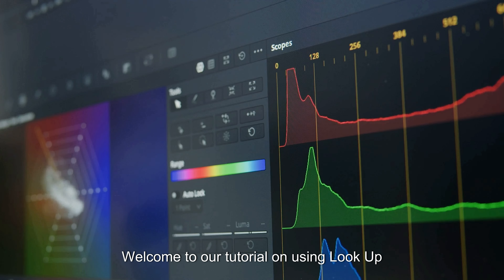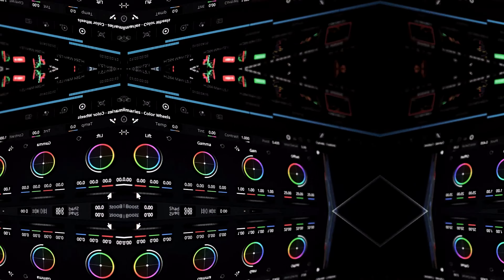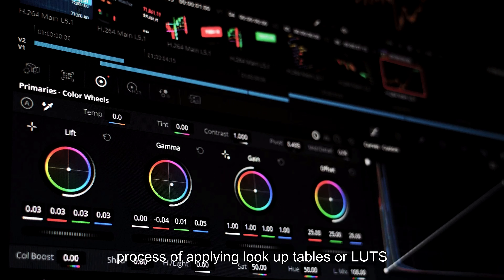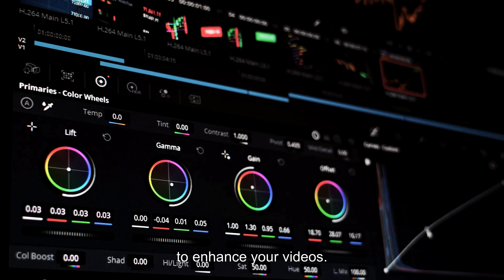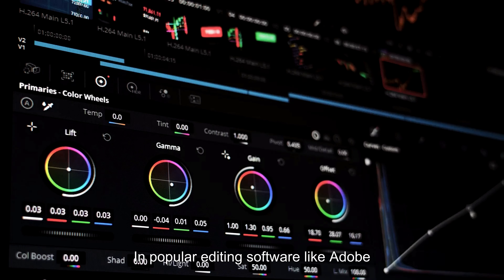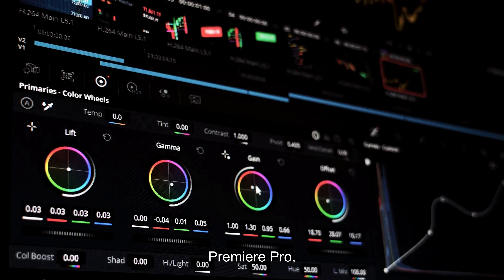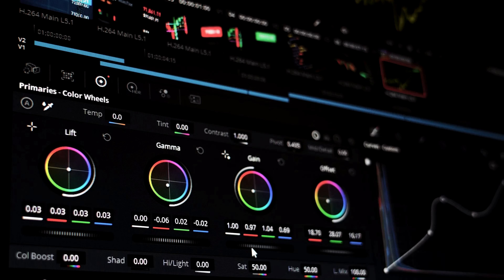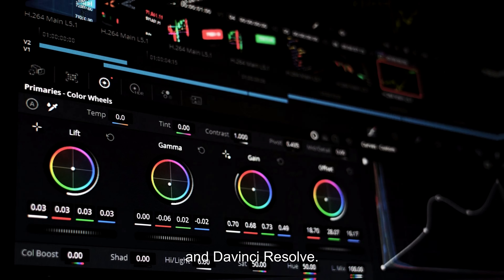Applying LUTs in Color Grading Quickly 🇬🇧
In "Applying LUTs in Color Grading Fast," this brief and straightforward tutorial guides you through the essential steps of using Look Up Tables (LUTs) to enhance your videos and covers popular editing software. The video demonstrates how to import LUTs, apply them to your footage, and make basic adjustments. Perfect for beginners and those seeking a quick, generic overview of the process, this tutorial helps you achieve professional-looking color grading in no time.

Looks and Luts for color grading and color correction.